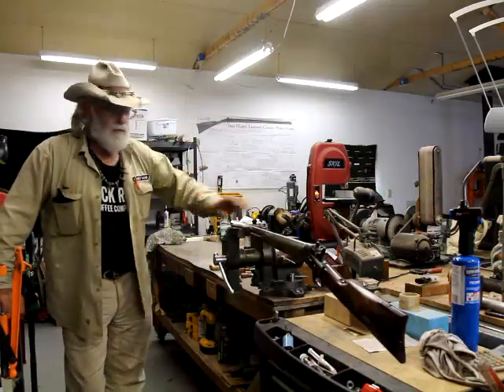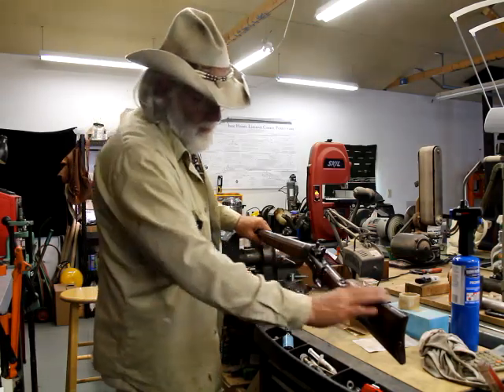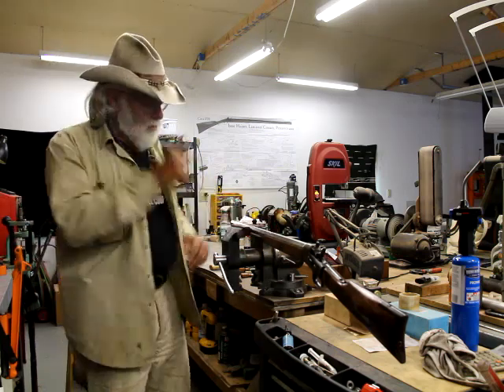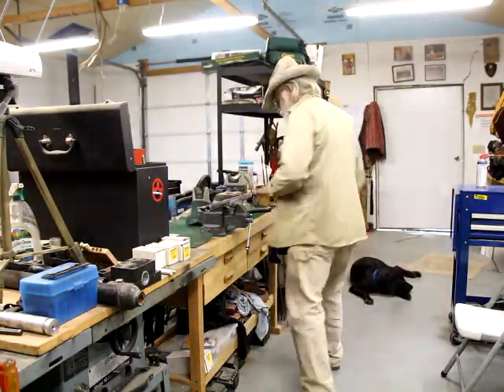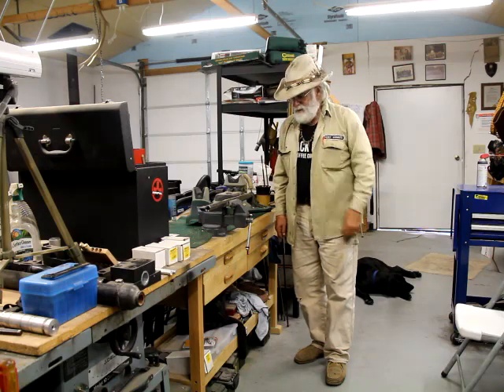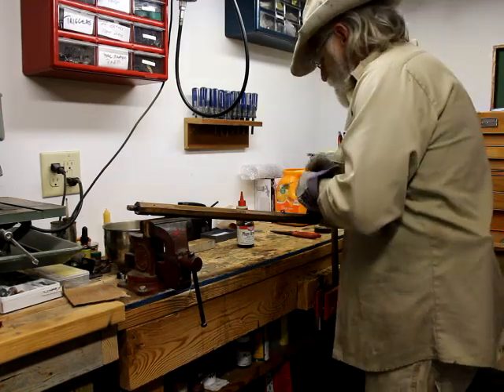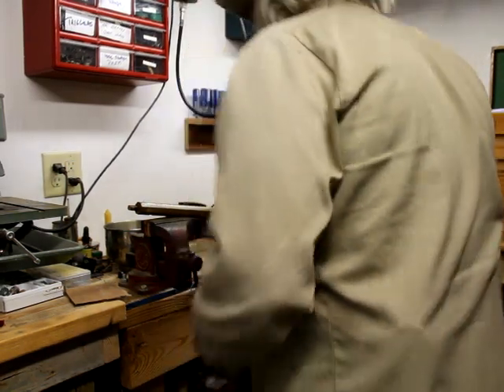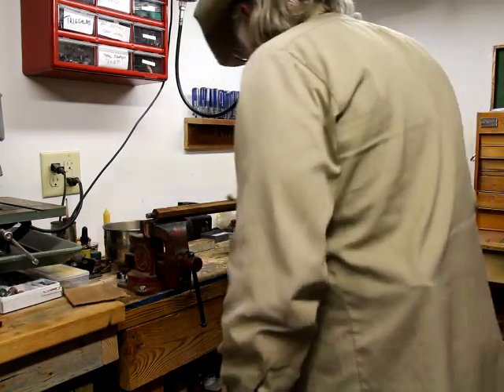Coffee w Buckskin Dave Browning the barrel on the Almost Gemmer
I finish up the Almost Gemmer browning the barrel using Plum Brown.  I get the whole thing hot in the oven and apply several coats.  I'm a better host this time and put in some trigger time.